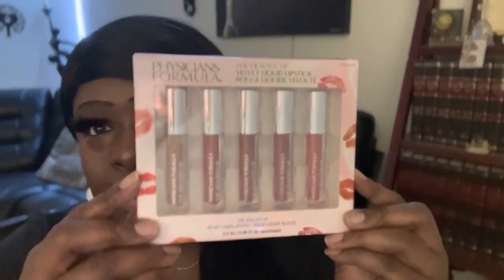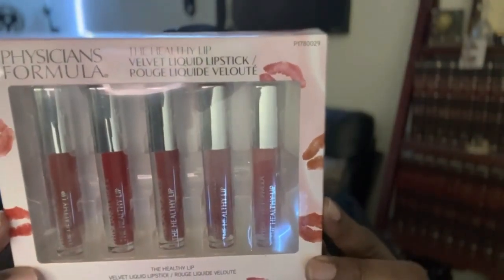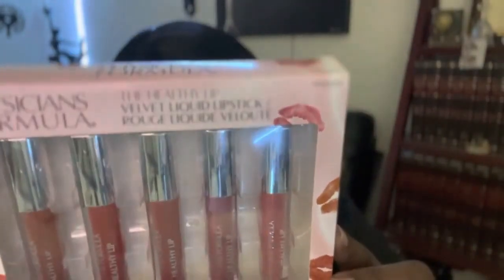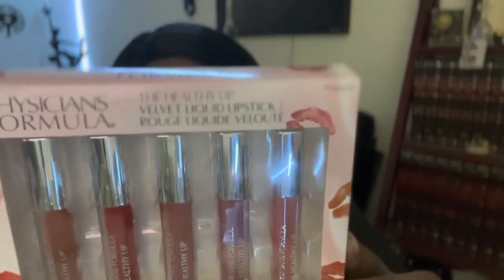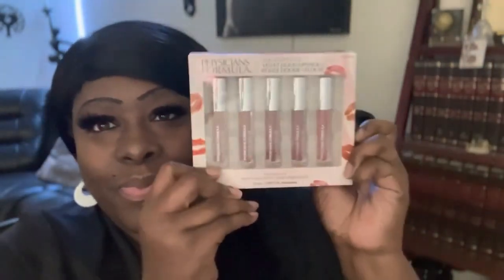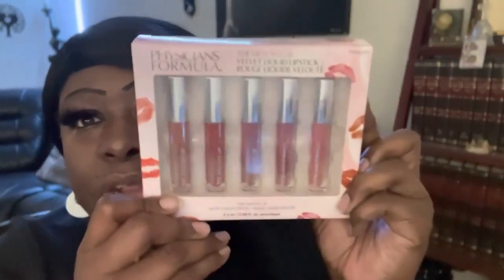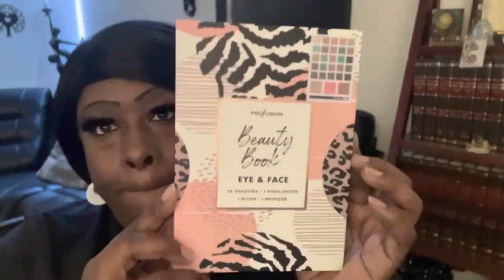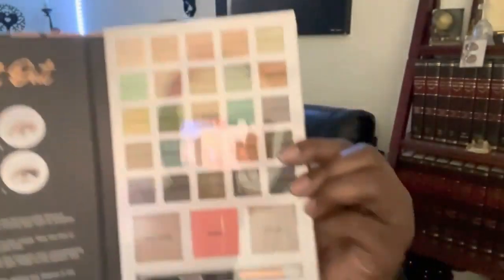Unboxing A Gift From katherineWithFriends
Thank you Katherine With Friends for the cosmetics, I really appreciate it

If you're ever in need of spiritual food, growth and a true understanding of the word... You definitely want to checkout the channel